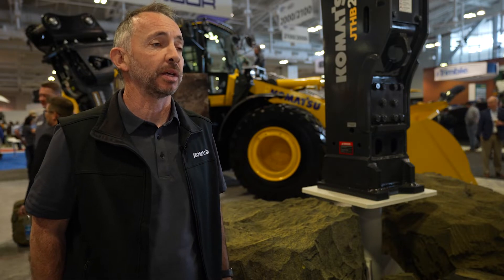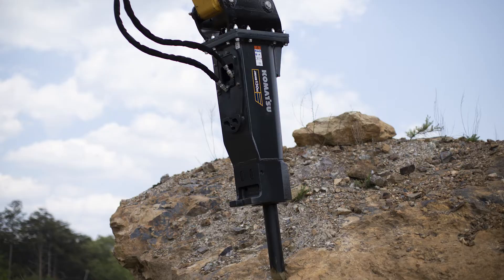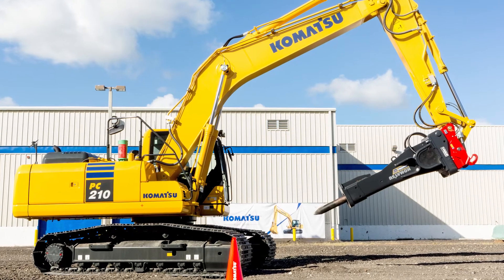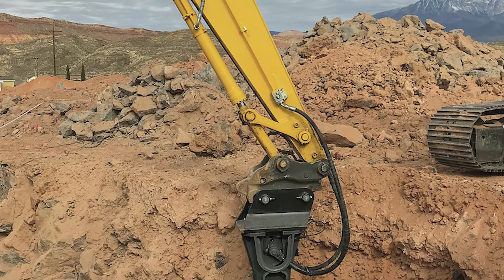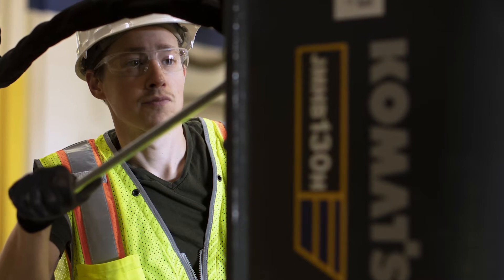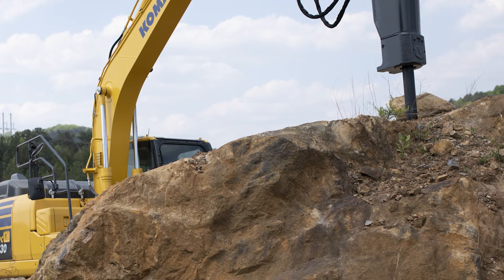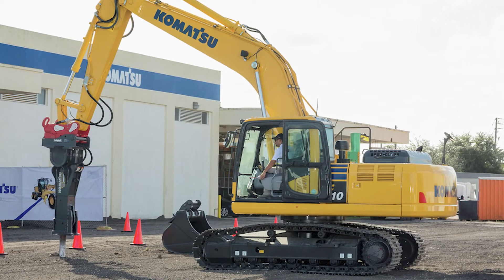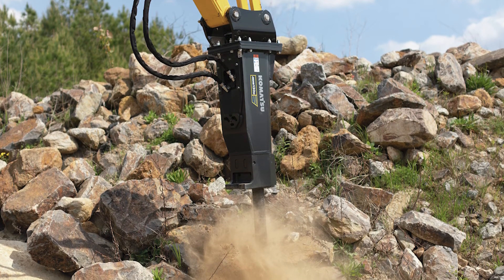Choosing the right breaker attachment for your job | Komatsu Construction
Learn how selecting the right hydraulic breaker attachment can make or break your job. Whether you’re scaling a tunnel, running a pedestal-boom on a quarry, or tearing out reinforced concrete abutments, these tips will help you choose the right size breaker. Learn more about Komatsu hydraulic breaker attachments: